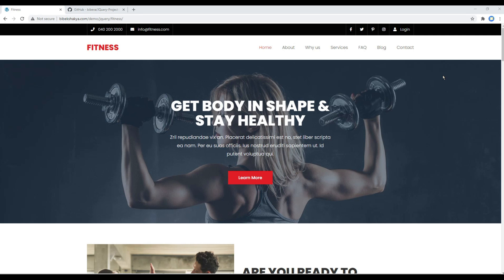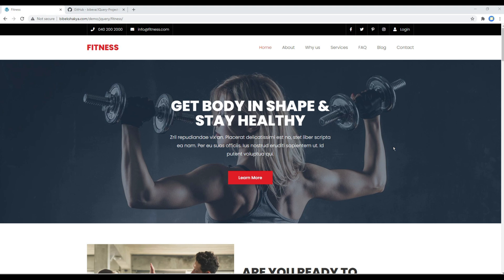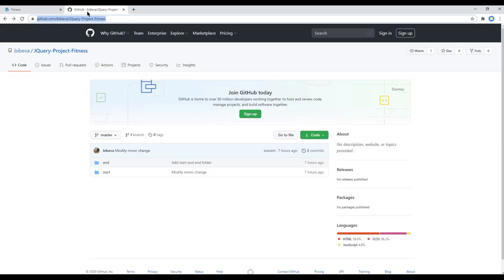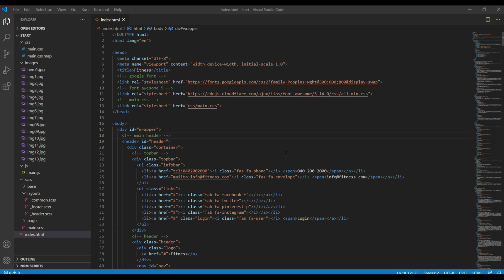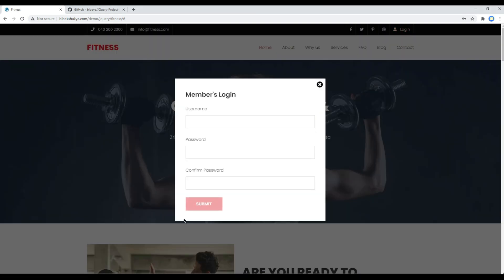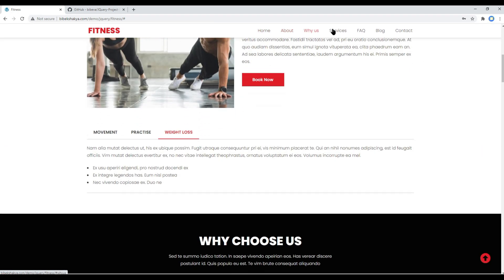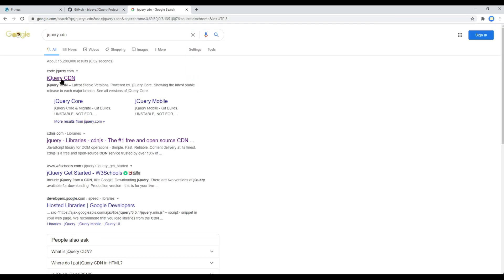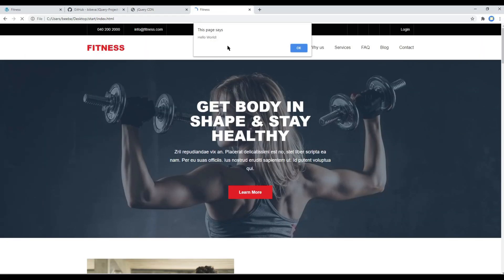jQuery #1 - Check app demo, folder structure and imports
Introduction:
Learn jQuery with Real Project.
In this tutorial, I'll show you quick demo of our site, then we'll check the project folders, markup and imports.